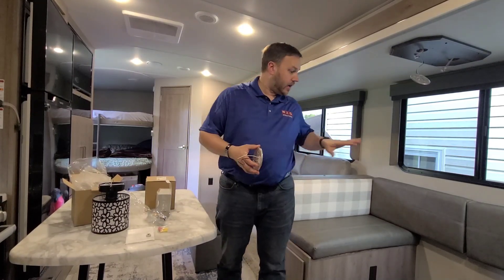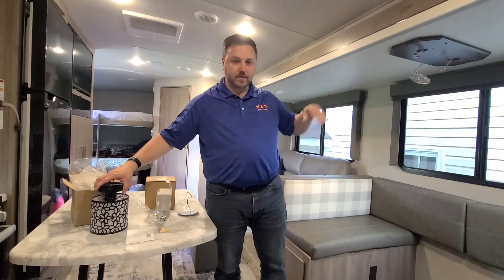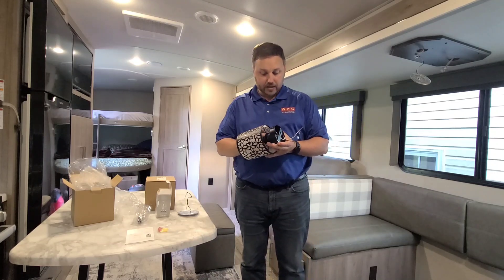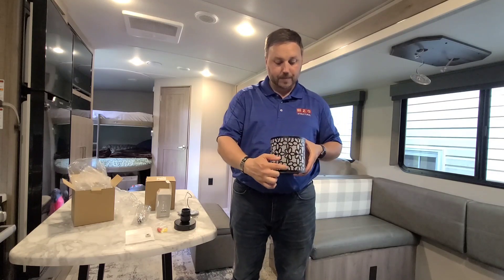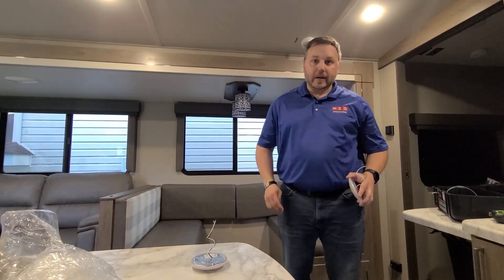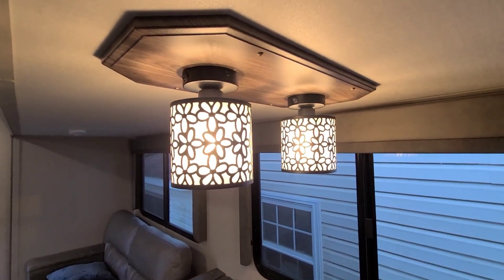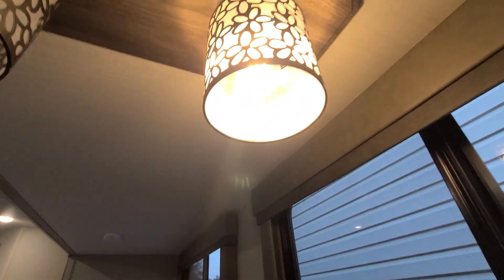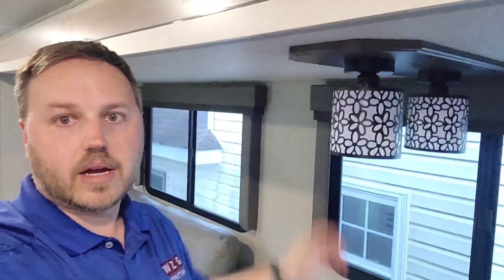Grand Design 2800BH - Dining lighting upgrades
We have been wanting to get rid of the puck lights with the push buttons for some time now at our dining table.  We saw a few options and decided on this nice surface mounted light, with switch, and shade.  Simple install and nice lighting!

Maichis RV Pendent Dining-Room...